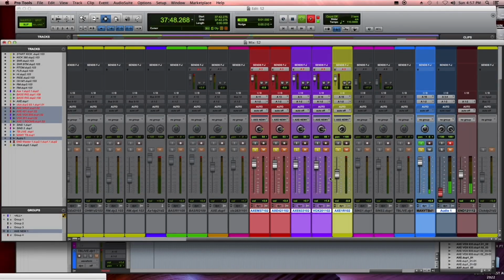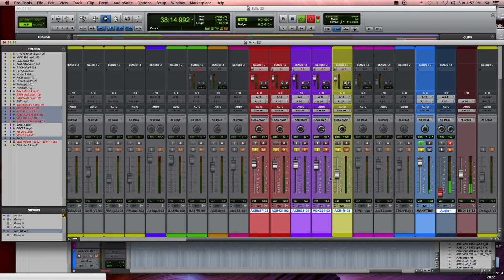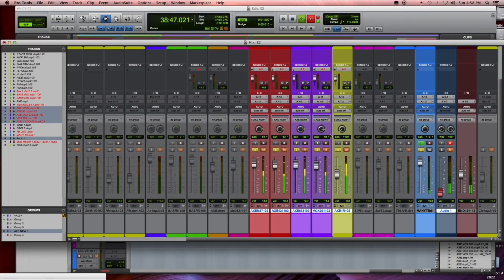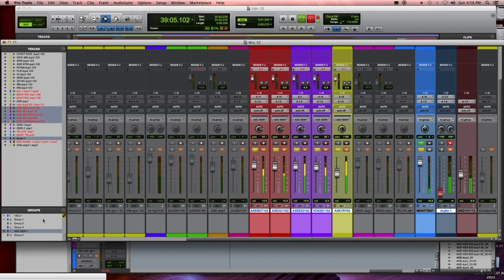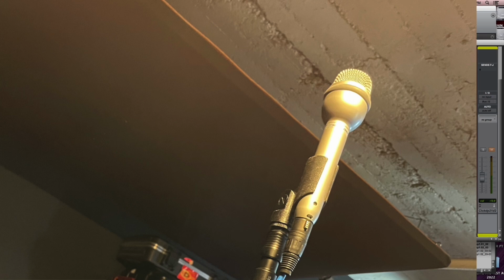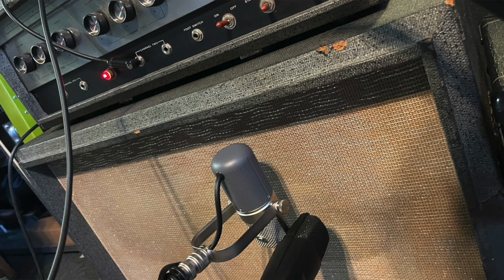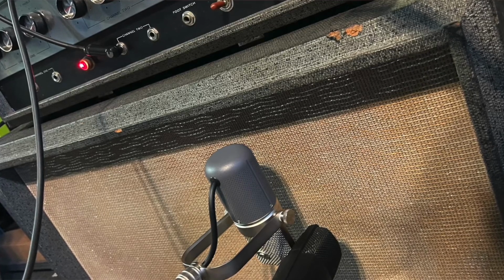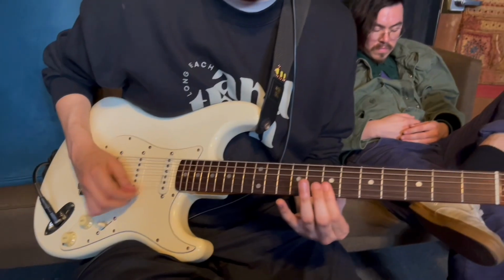GUITAR AMP MIKING TIP.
Hope you dig this old school way of miking a guitar using 5 mics 2 amps.
I make these to hopefully inspire engineers not to settle for plug in and play modern recordings ;)
Sears 60s Twin Twelve Amp
Vox newer model 2x12
Microphones
Sennhieser 421
Altec 1050s salt shaker 633A
Beyer 201
Mojave MA-37 ( inspired by 60s Sony C-37)
You can always find me..
The Chavez Ravine
Please add and share if you feel it.
Always appreciated.